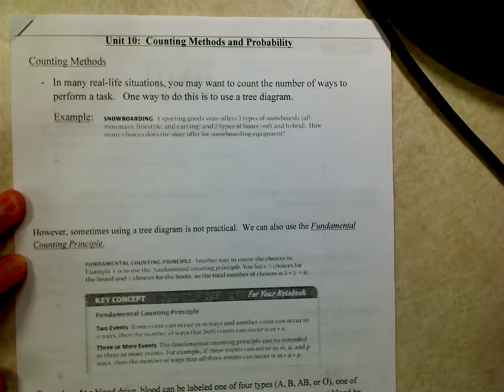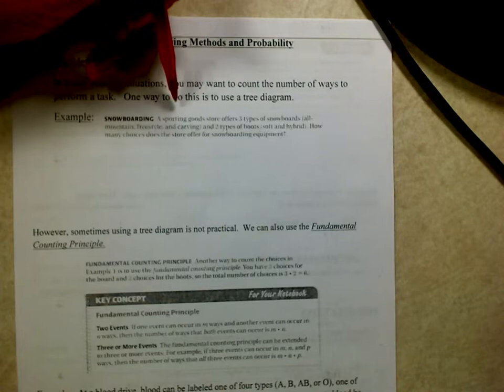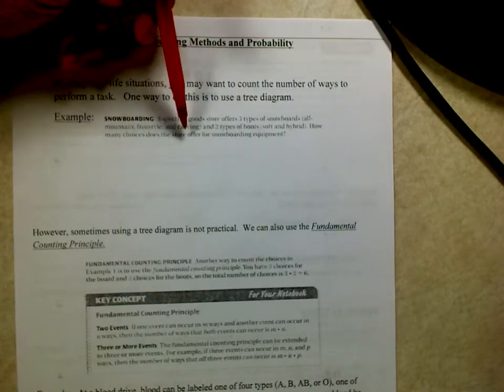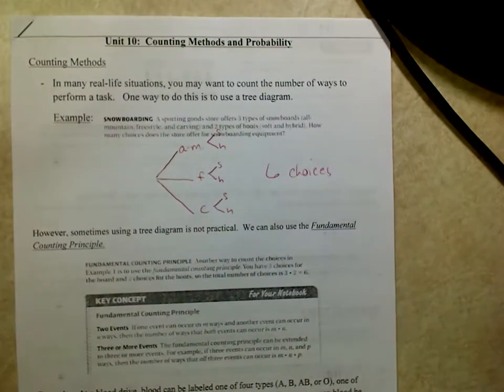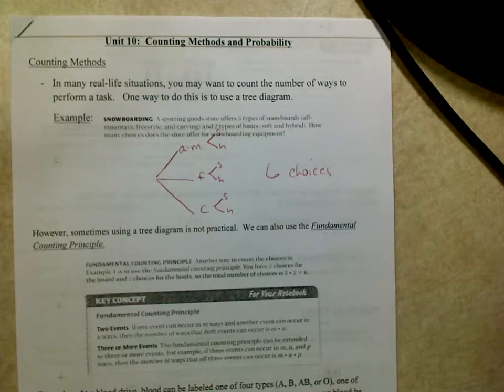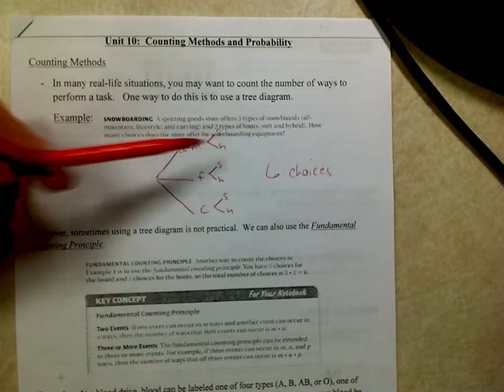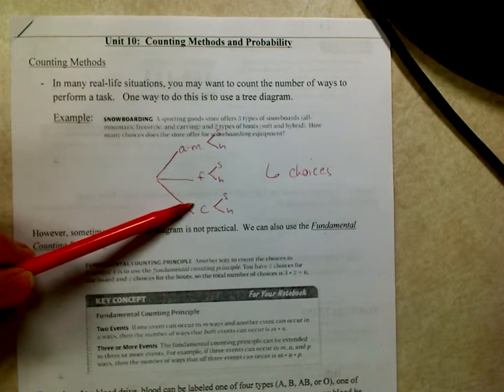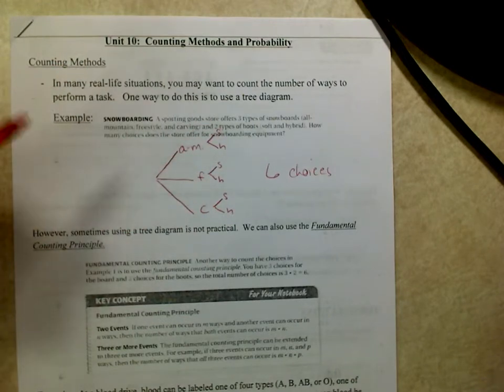Counting Methods and Permutations - Unit 10 Day 1